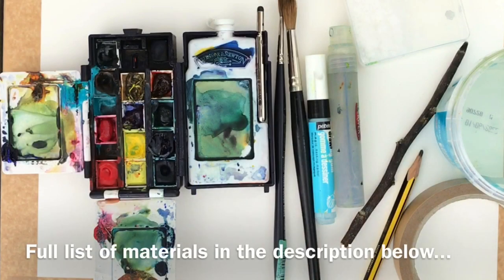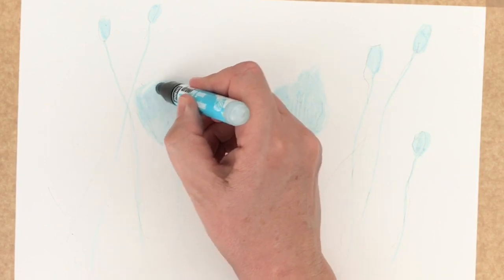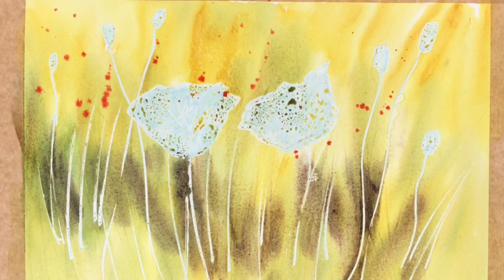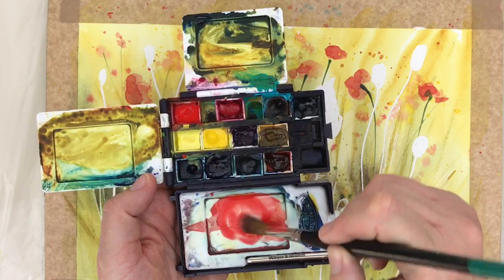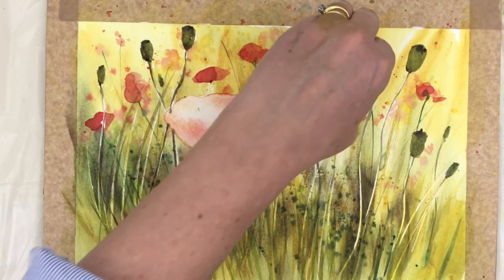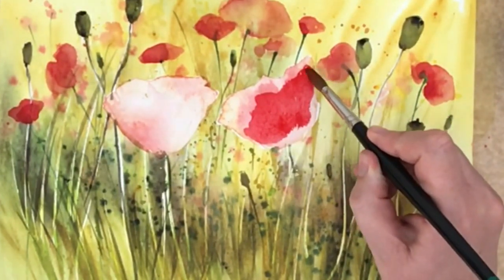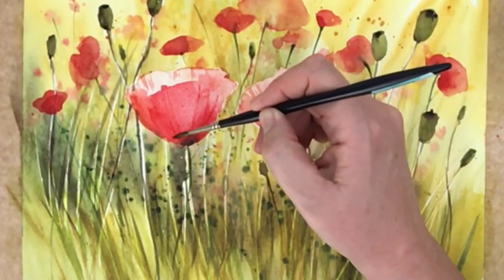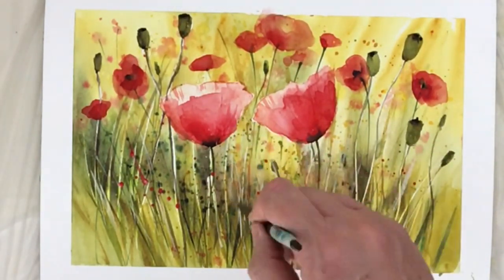Atmospheric Watercolour Flower Painting Poppy Field For Beginners Tutorial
This is a step by step tutorial of a poppy field. Exclusive Tutorials - includes sketch outlines etc...

Materials:

PAPER: W&N Watecolour paper block 300gsm CP
WINSOR & NEWTON FIELD BOX
MASKING FLUID
BRUSHES: Size 10 & size 4 round brush, Mop Brush
TAPE
PAINTS: Winsor & Newton: Ultramarine, Prussian Blue, Paynes Grey, Opera Rose, Cadmium Yellow, Quinacridone Gold.
SPRITZER  BOTTLE: Derwent Spritzer Bottle
TWIG: The twig is from an apple tree, but you can use a twig from any tree. If it's fresh from the tree, just let it dry out for a bit then just sharpen it with a pencil sharpener.
WATERPOT